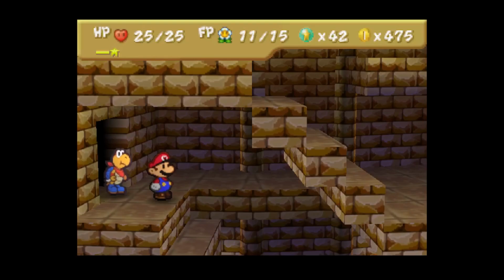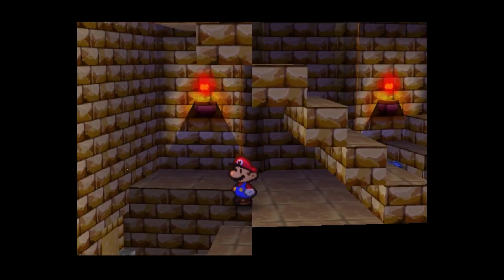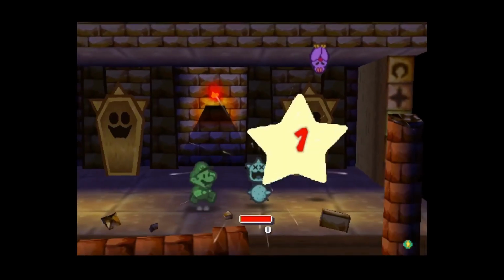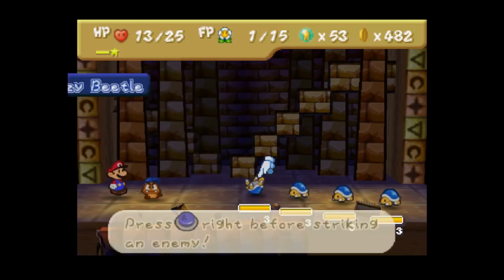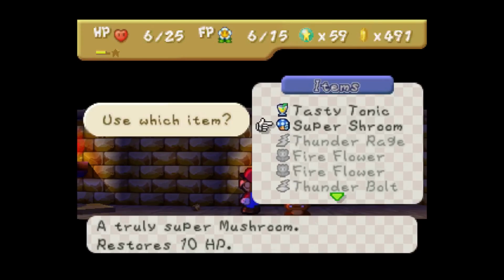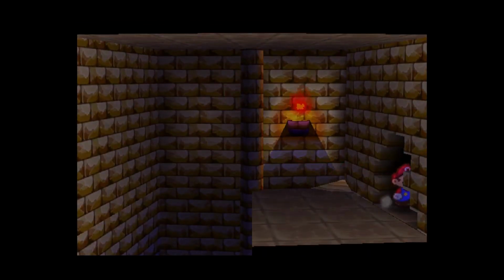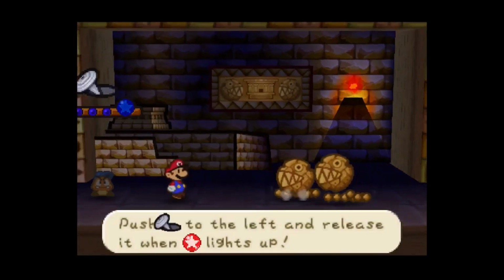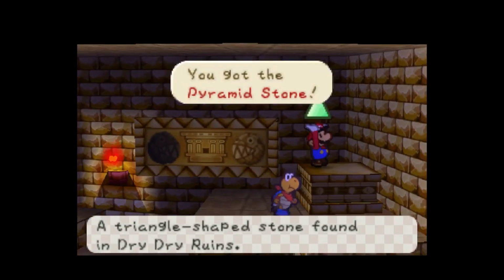Let's Play Paper Mario | Episode 18: Ruinous Dive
In this episode, I dive deeper into the Dry Dry Ruins, fighting against numerous enemies and making my way to the Super Hammer. I then use it to grab the first few stones that are necessary to progress onward.